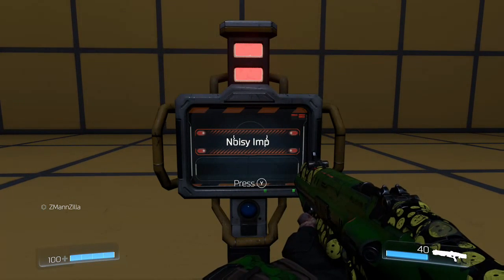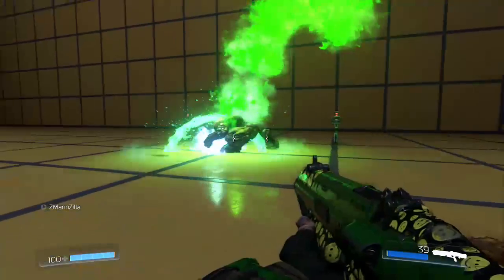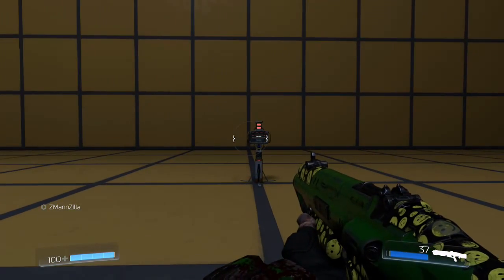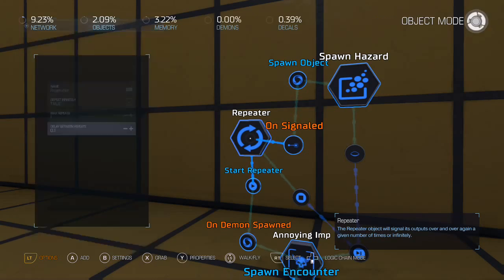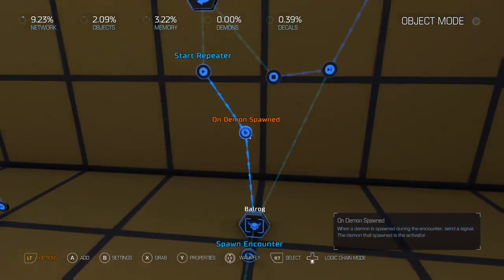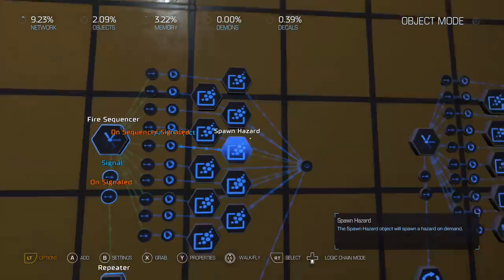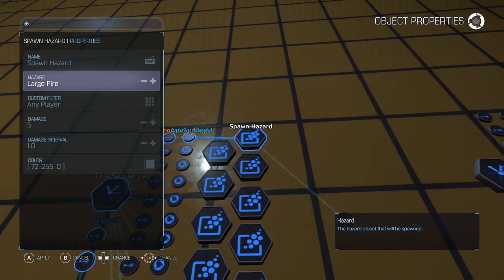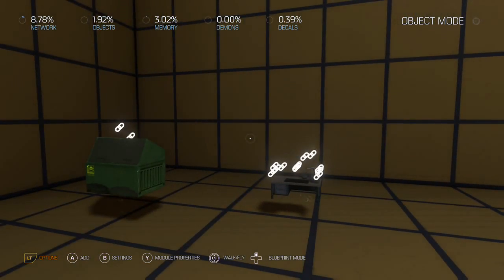SNAPMAP TUTORIAL: Spawning Hazard Trails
Per request, here's a video explaining how the hazard trails work in Devil City Ransom and how to make them yourself. You can also get pre-built logic for these creatures at my newly published Geo Props & Logic Warehouse - Map ID UARJX7QV.  Also be sure to check out Devil City Ransom if you haven't already! That MAP ID is LQQT82M5